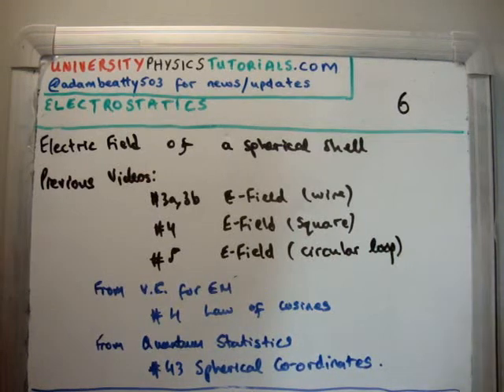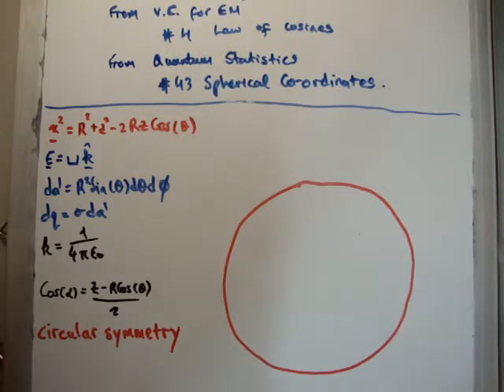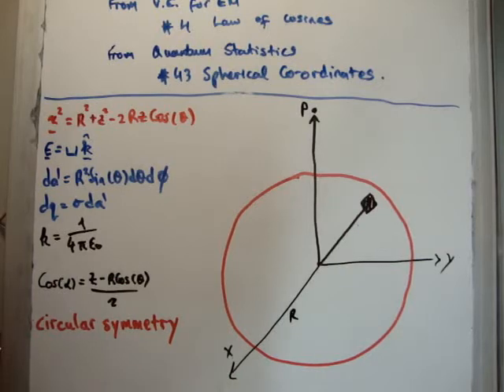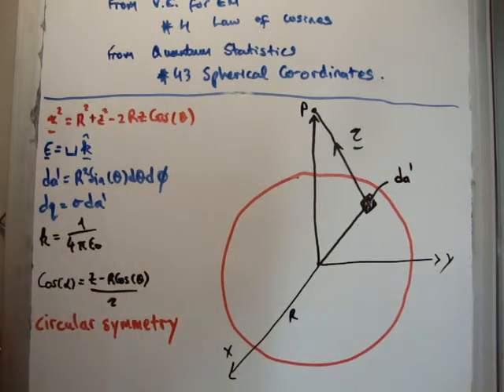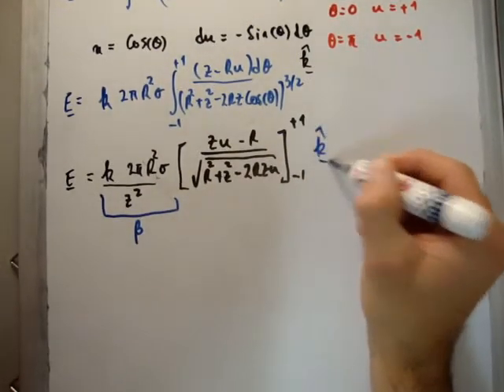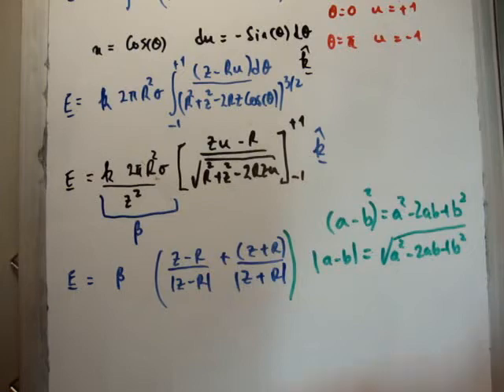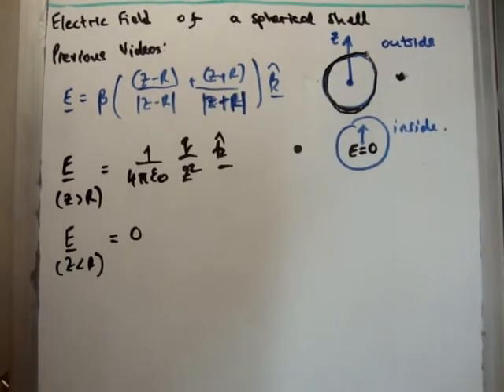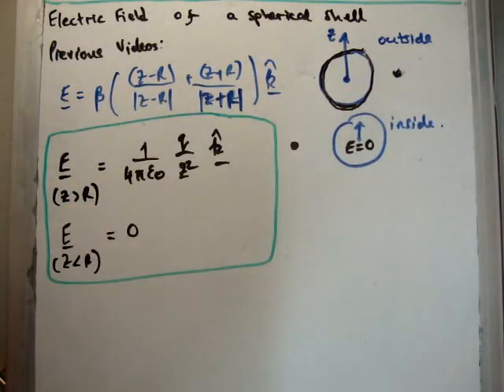Electrostatics 6 : Electric Field of a Spherical Shell